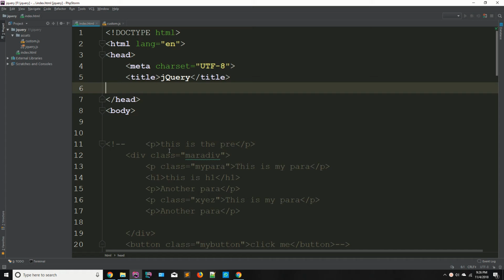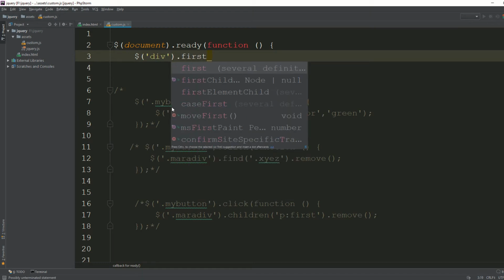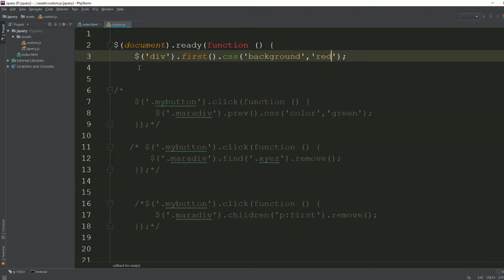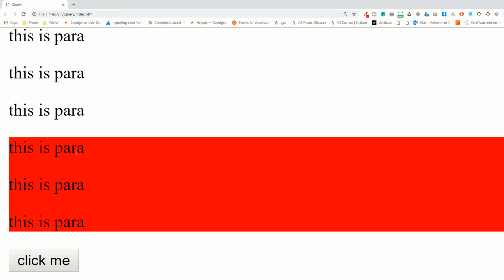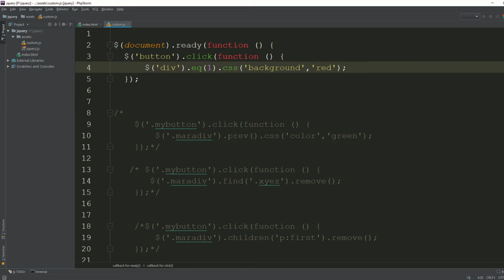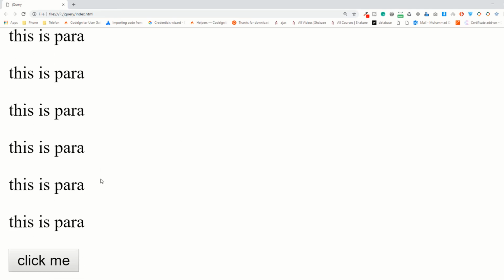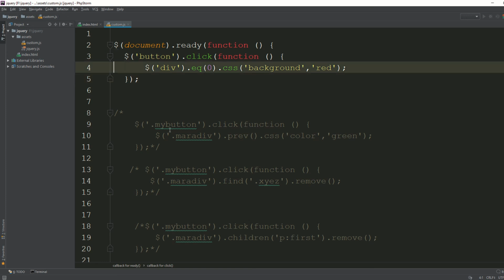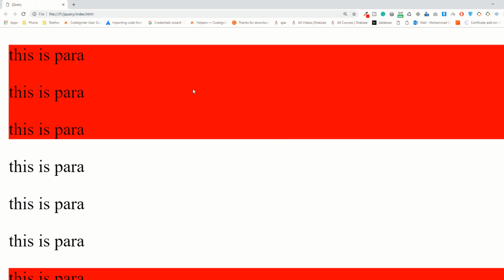Filtering Selector in jquery | Filter in jquery